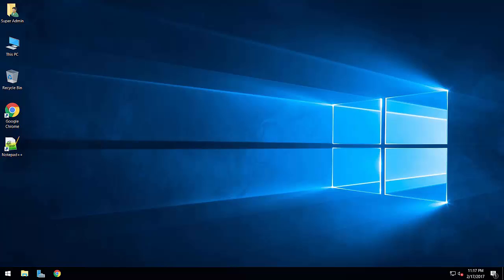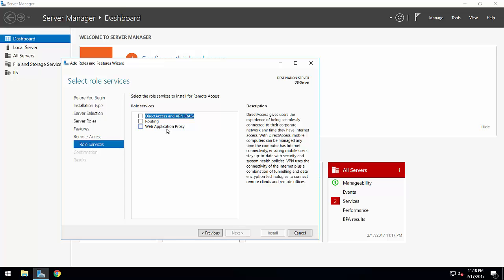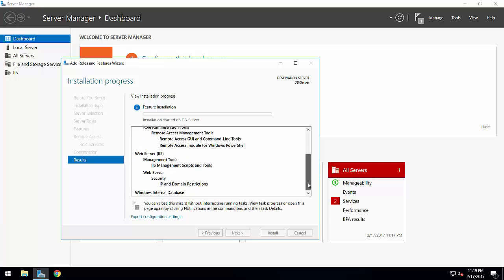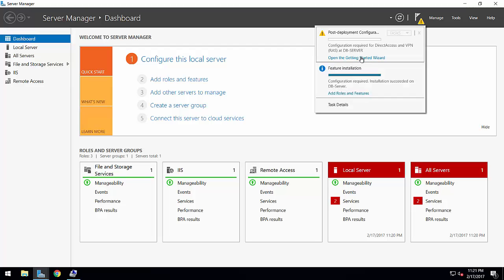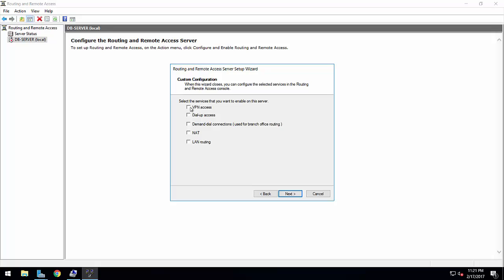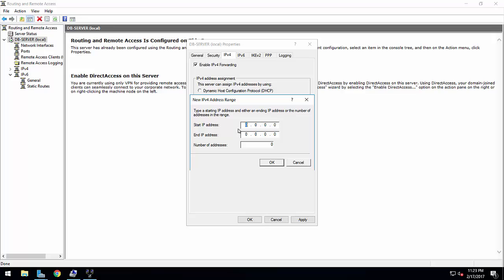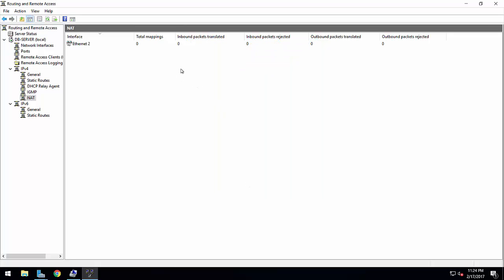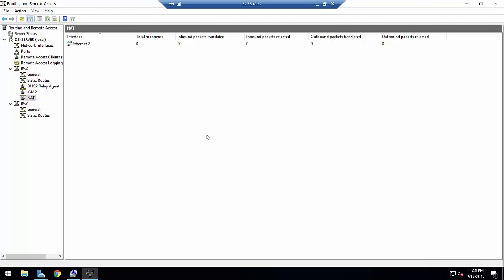PPTP VPN Server Setup in AWS Windows Server 2016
PPTP service uses TCP 1723 port by default and GRE 47, so please add this port to the security group.